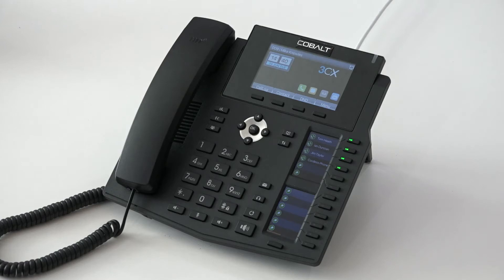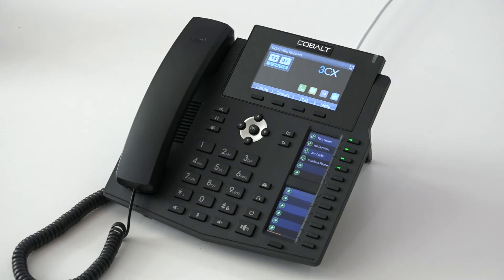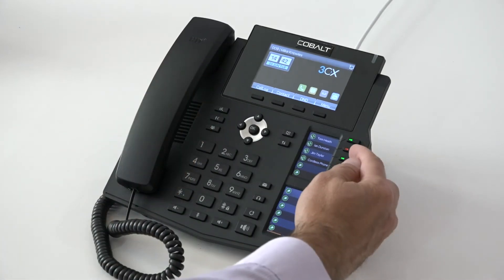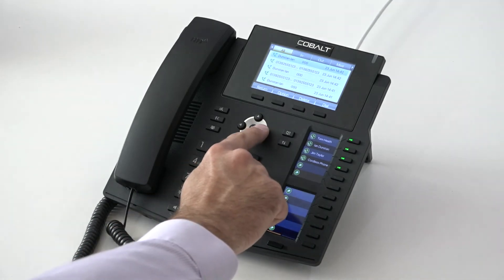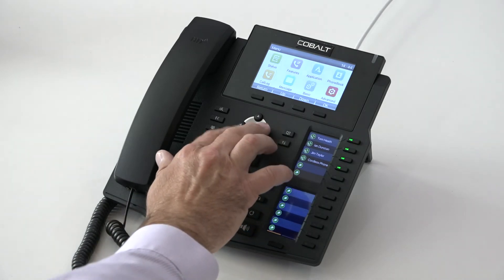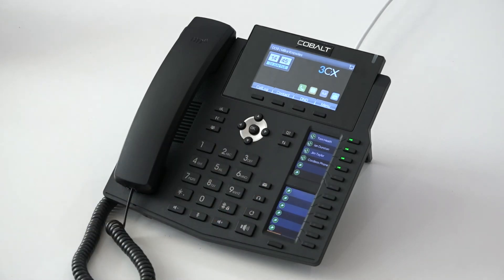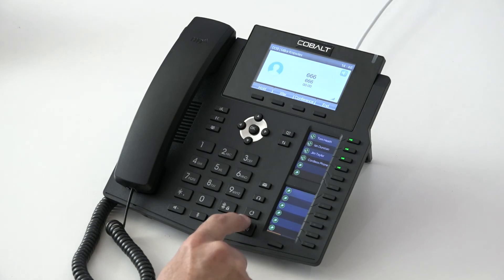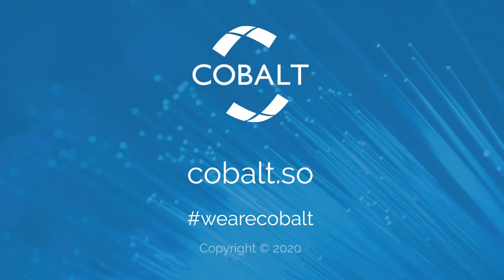X6 Handset Quick Start Guide